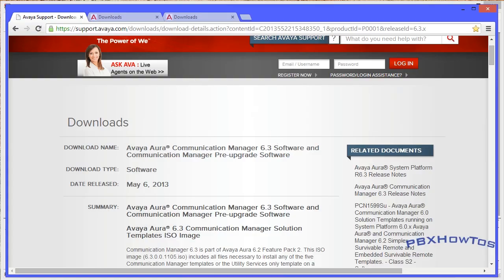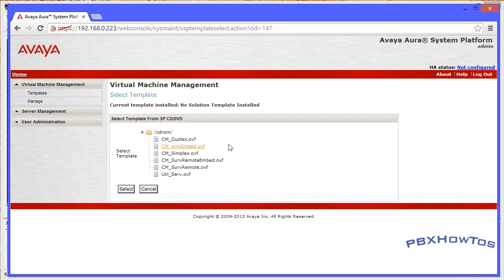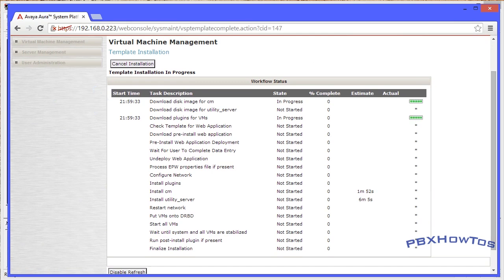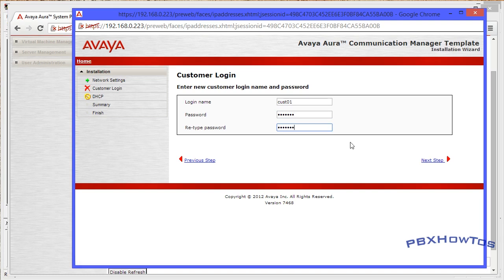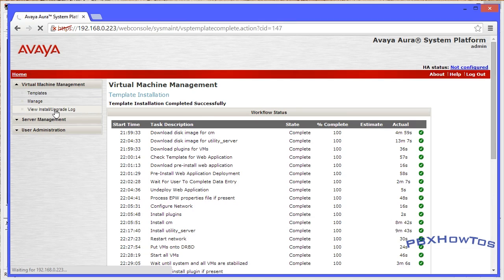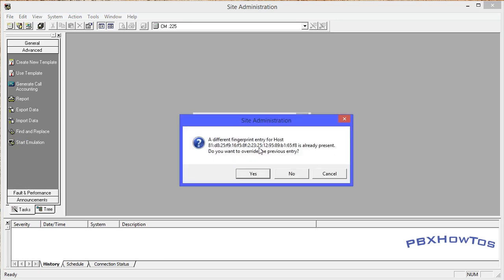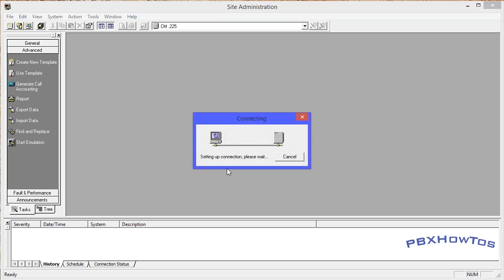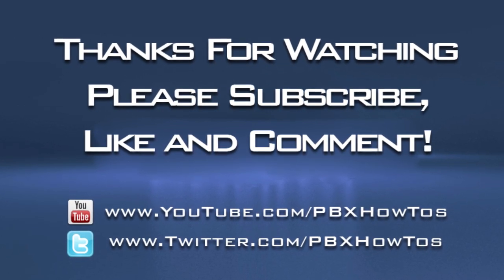Installing Avaya Communication Manager R6.x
Video Topic: Installing Avaya Communication Manager R6.x (2014)
System: Avaya Servers - Communication Manager

In this video, I show you how to install Avaya Communication Manager R6.x. Thanks for watching and make sure to check out the free stuff at the bottom of this description!!

Get FREE Cloud space with DropBox (And it helps me host more files for you guys) - DropBox Signup (Free 2GB)